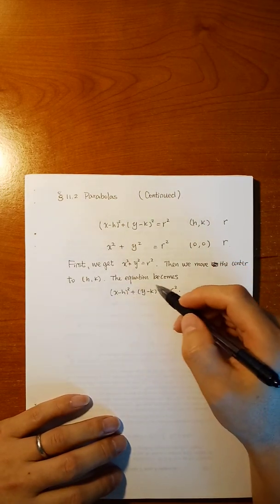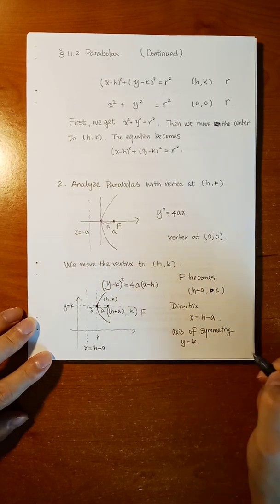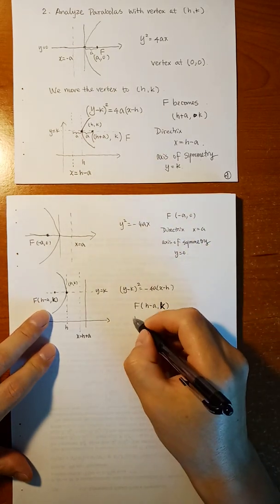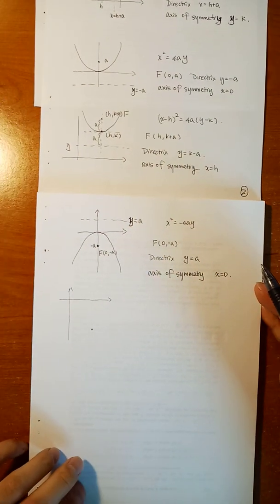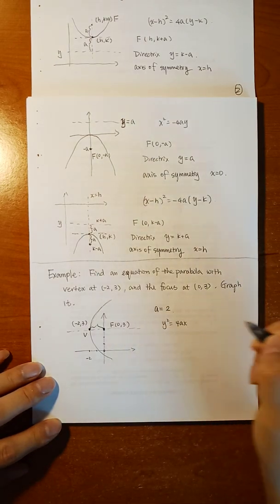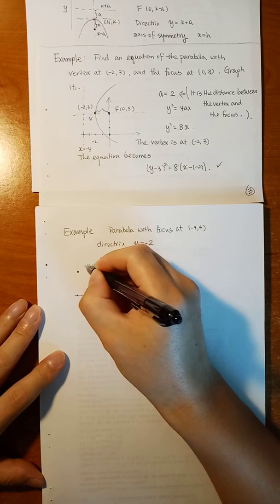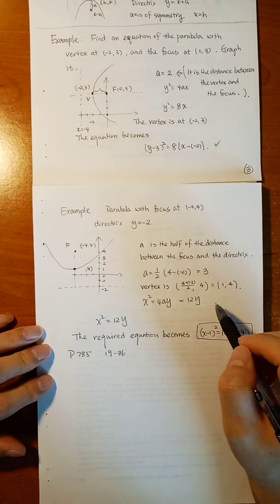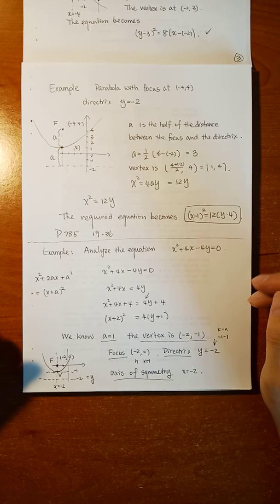06/22/2020 - MATE3018 Sec. 11. 2 Parabolas Part II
There is a mistake at 30:00. Vertex is at (-4, (4+(-2))/2)=(-4,1). I will correct it in another short video. Sorry for it.